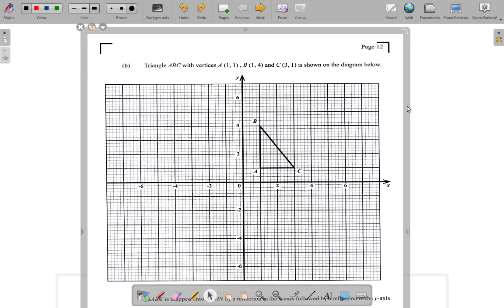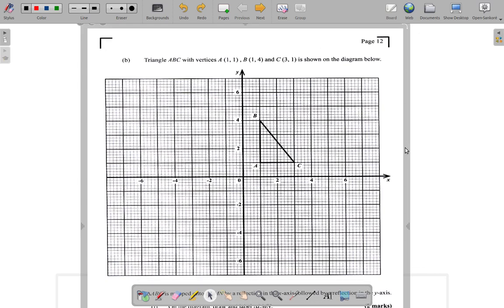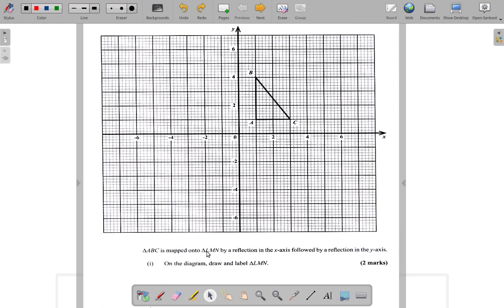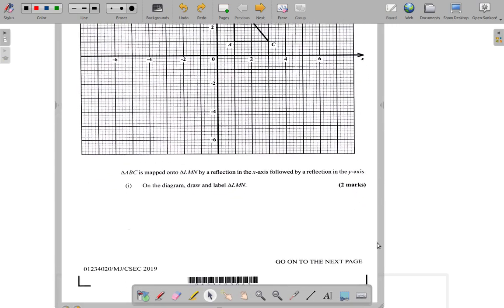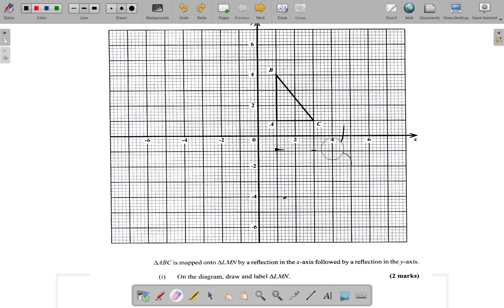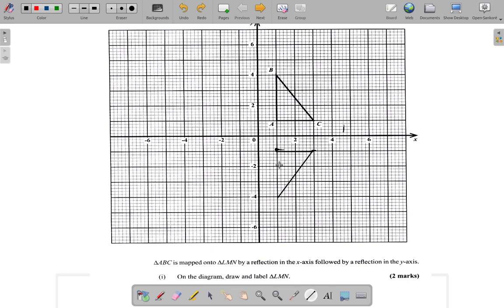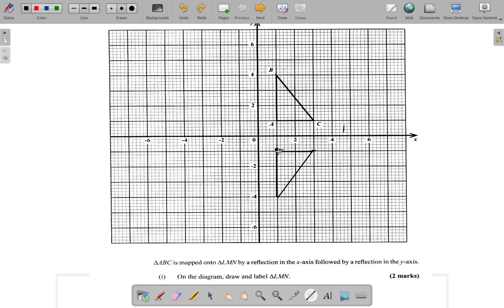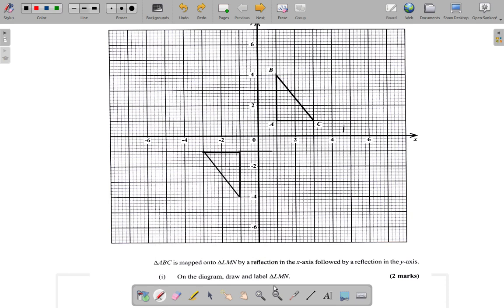May 2019 Question 3 b CSEC Mathematics